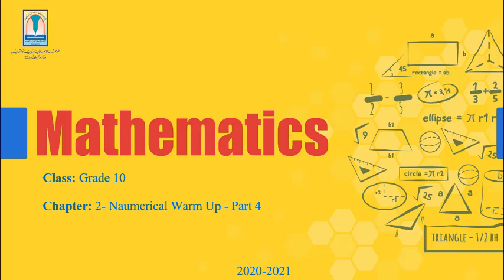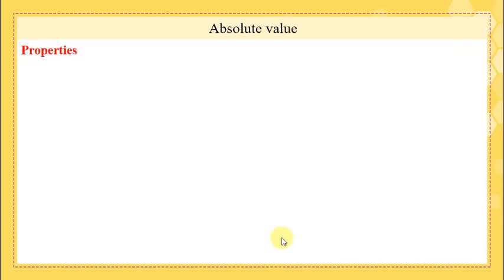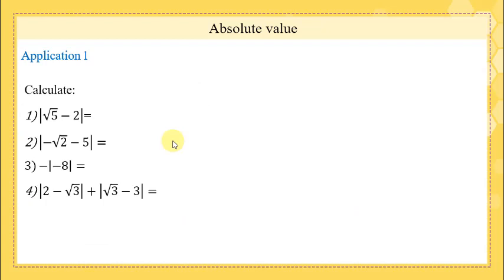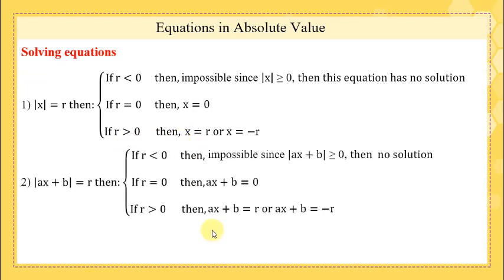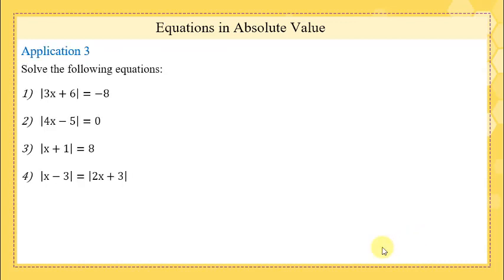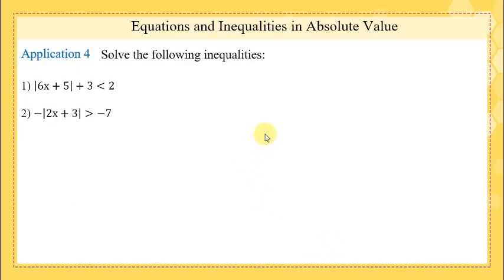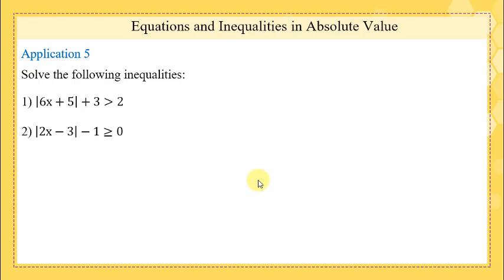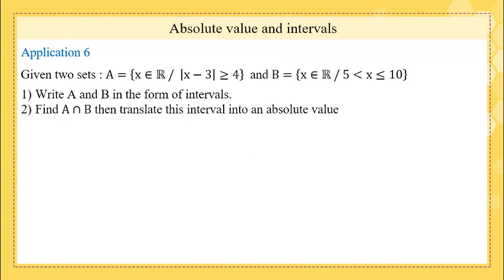Gr10 En Math Ch2 Numerical Warm Up part4 20 21 2